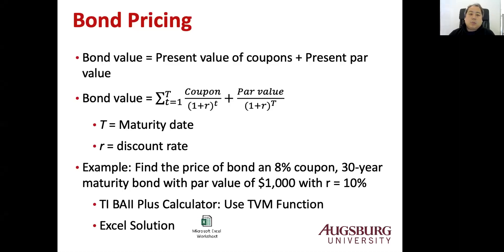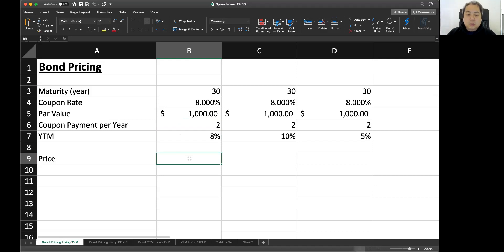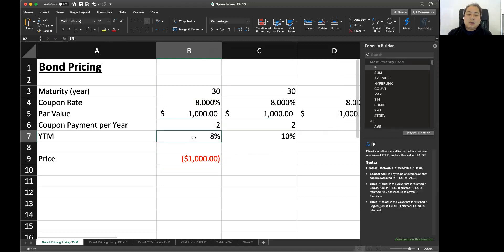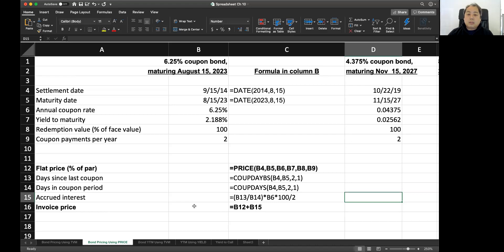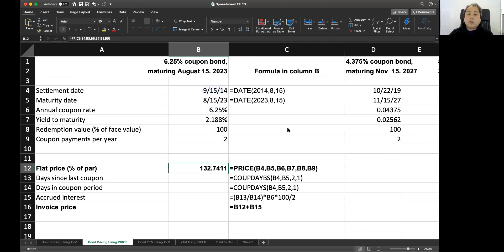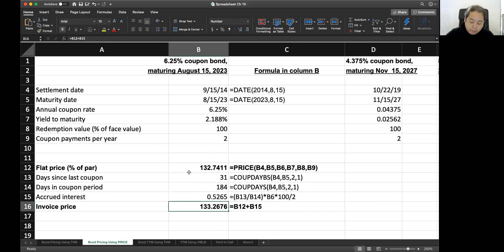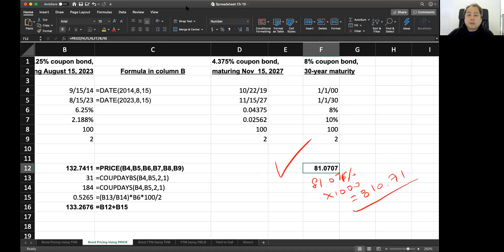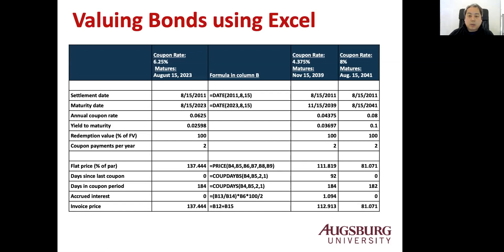Part 2. Bond Pricing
FIN 438 Investment Theory
Ch 10. Bond Prices and Yields